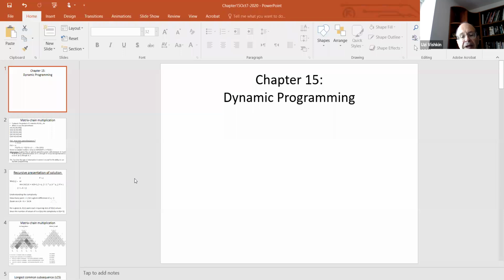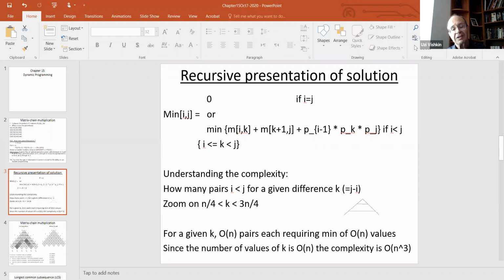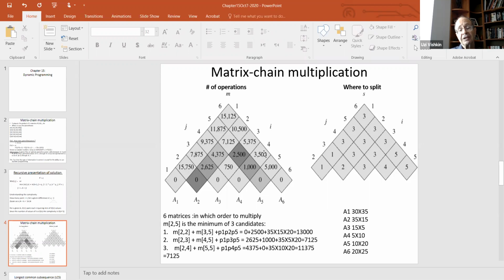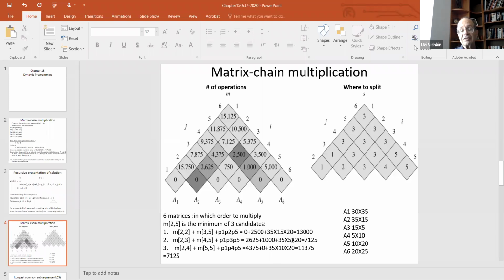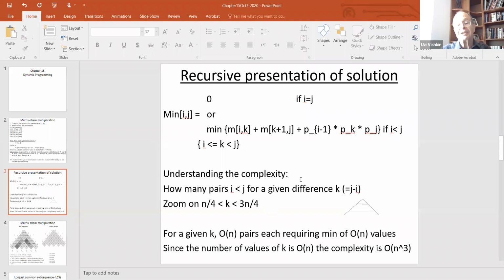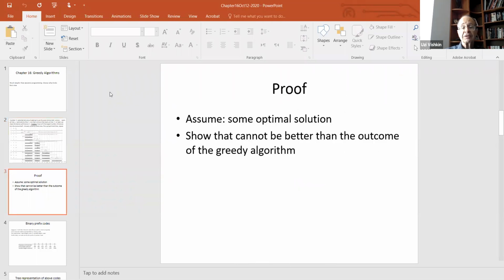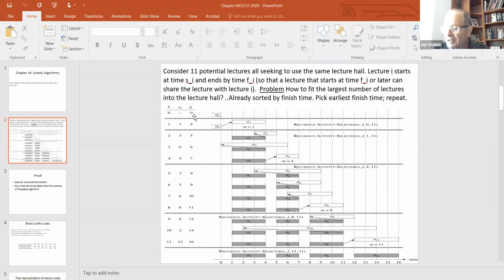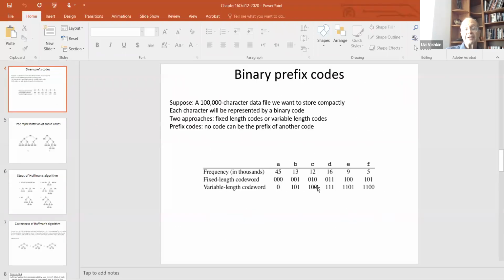GMT20201007 163037 ENEE641 01 1920x1030